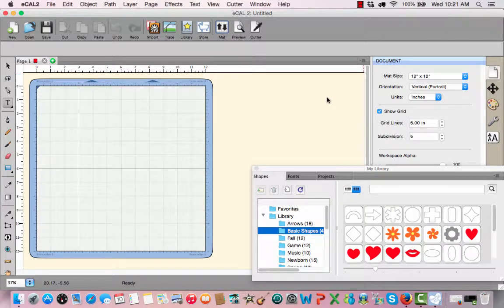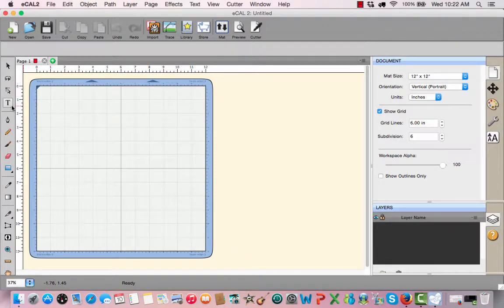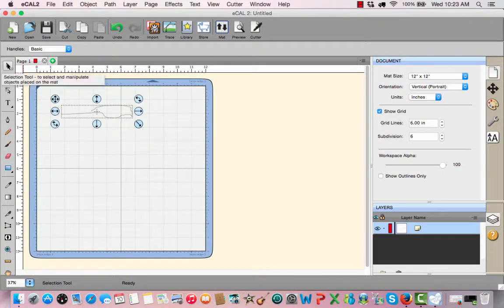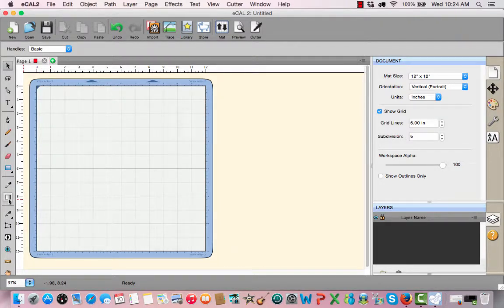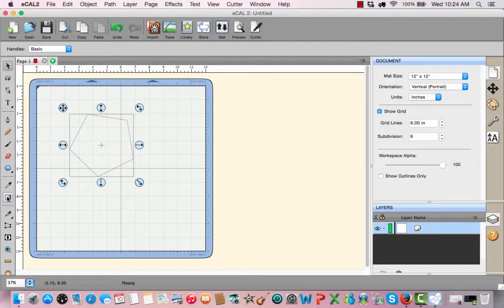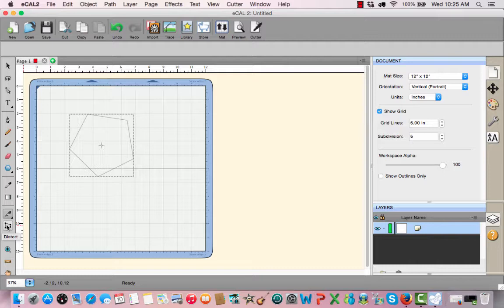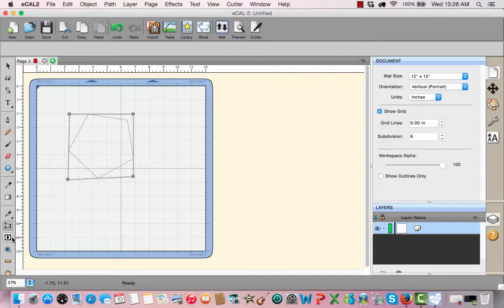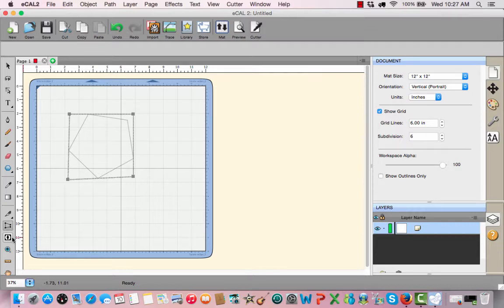leftmenuecal2preview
Overview using the left menu in eCal2 - more detailed videos will follow.